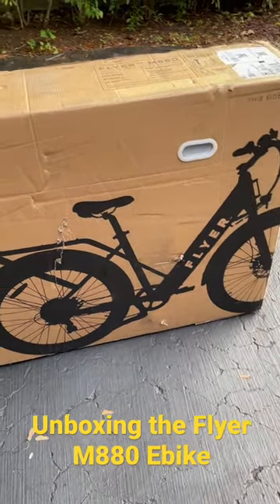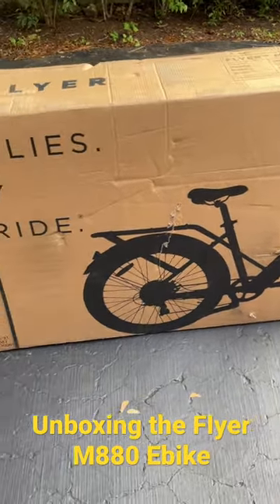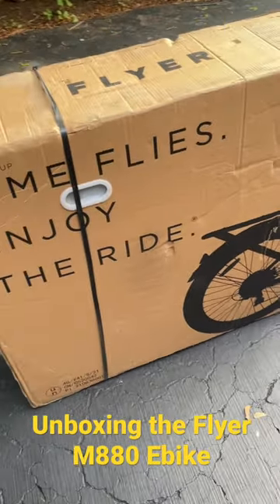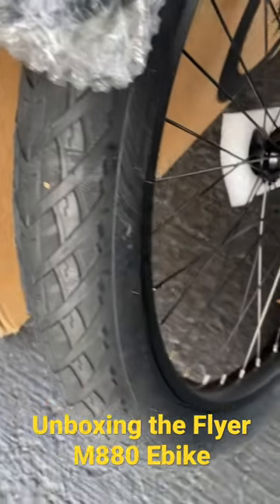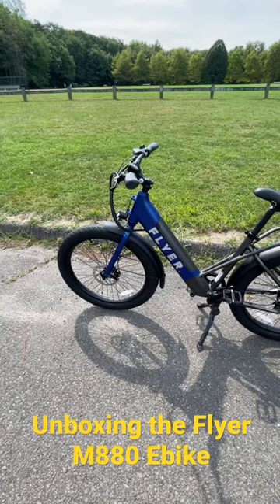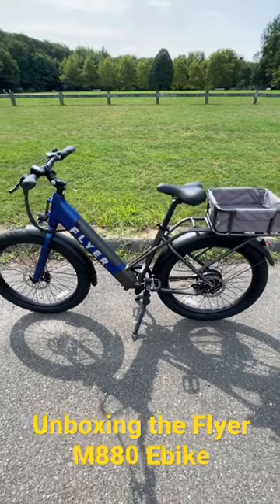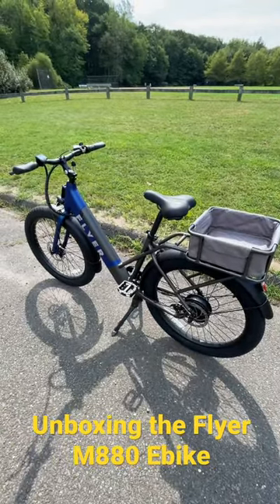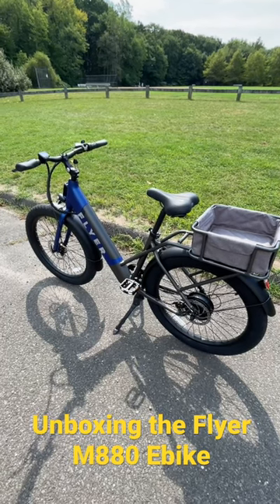Unboxing the Flyer M880 Ebike with Cargo Rack